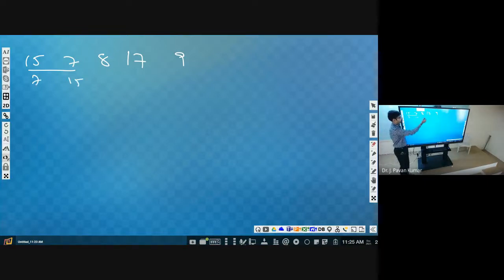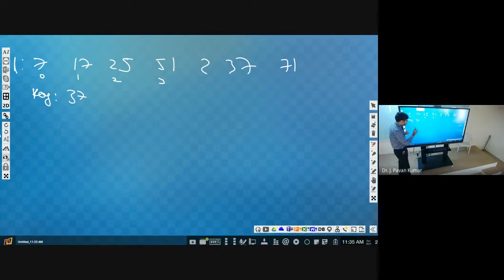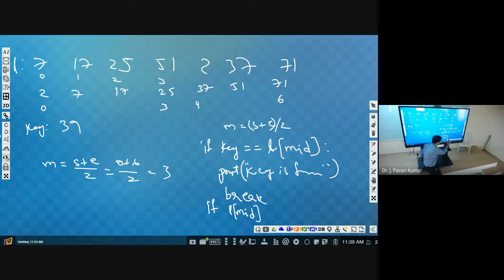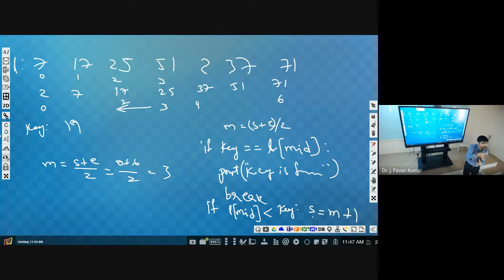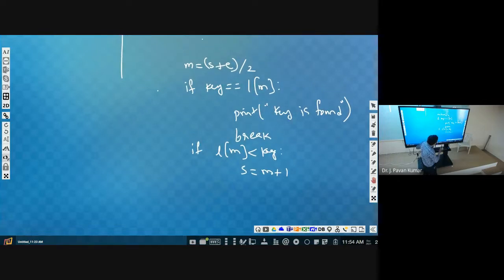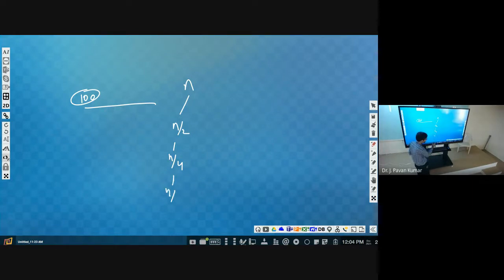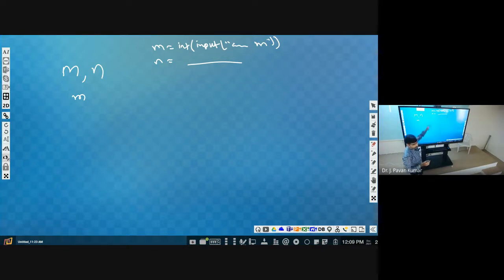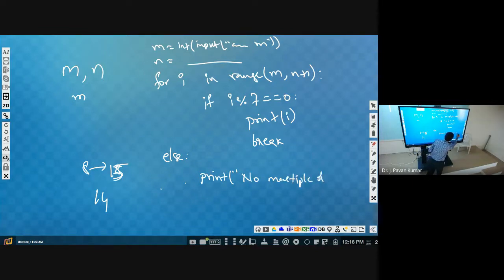Programs on Lists-II